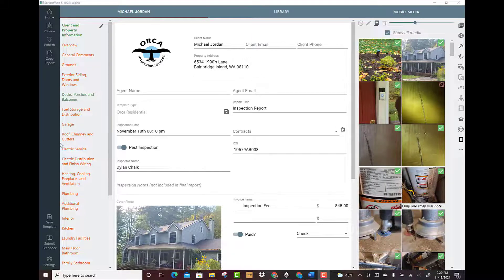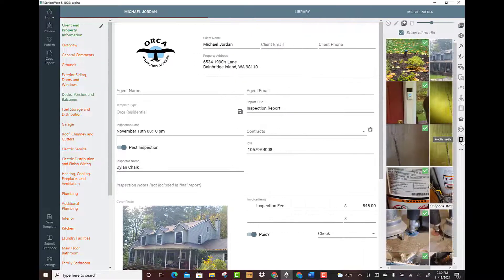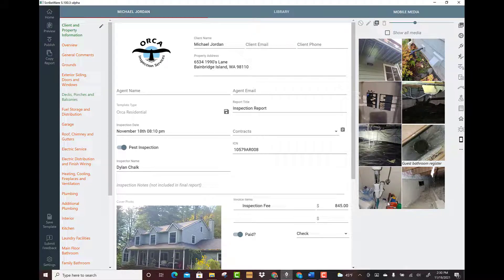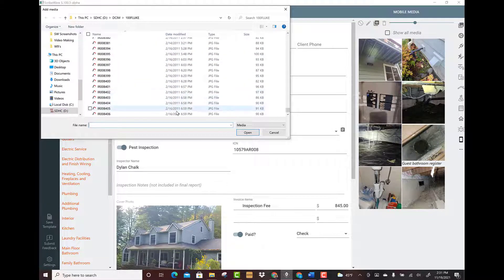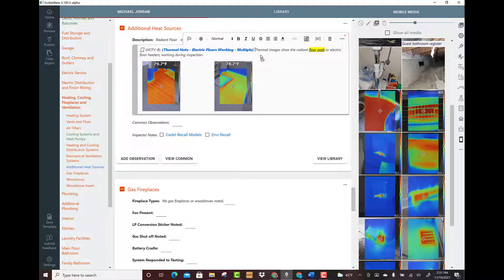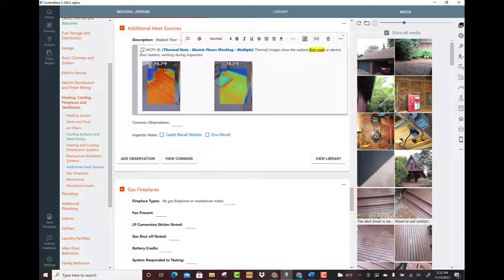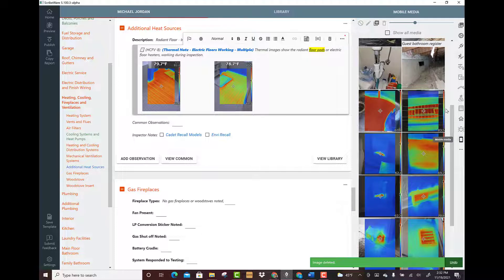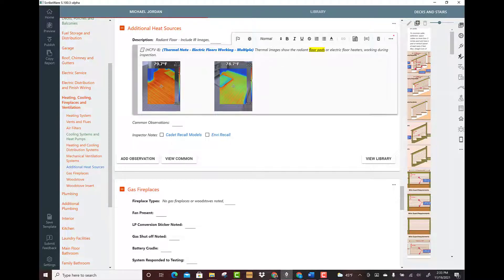Connecting Photos, Videos and Other Media to Your Report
In my experience, every Scriber seems to do this differently, but here are a number of different ways of connecting your photos and videos to an inspection report.